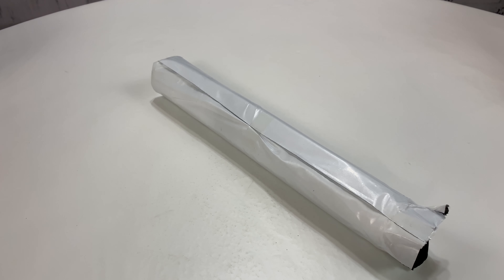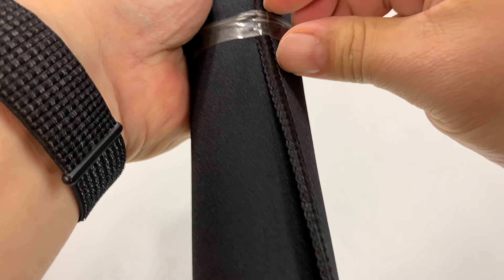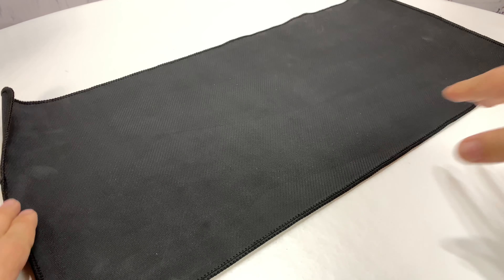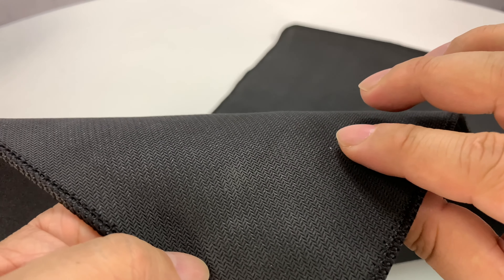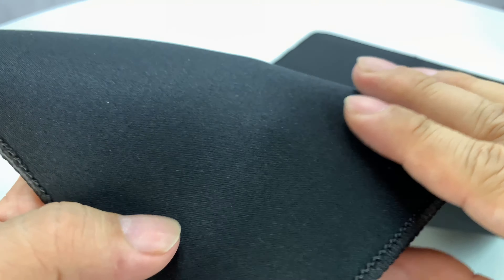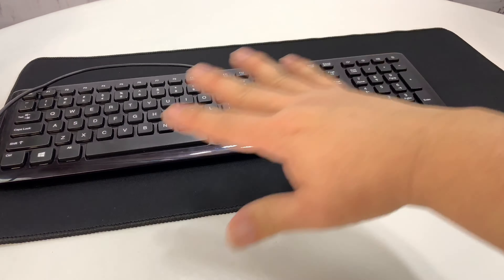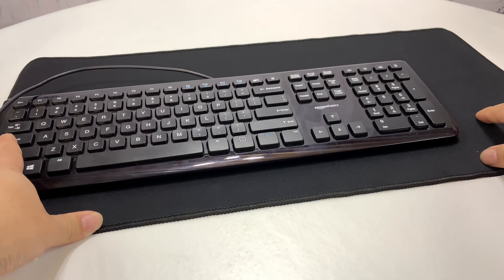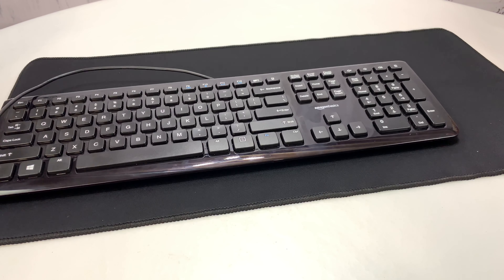Large Keyboard and Mouse Desk Pad by Stanaway Review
Stanaway Non-slip Wide Long Extended Gaming Large Mouse and Keyboard Pad, Stitched Edges for 2018 (Black)
by Stanaway

Large size design (60cm*30cm*0.2cm ) makes it provide larger area fits both for keyboard and mouse
Comfortable thickness, professional gaming keyboard mat provides the most comfortable gaming and working experience.
Durable Anti-fray rugged stitching surrounds mouse pad to increase durability.
Ultra-smooth surface make your exceptional tracking performance and aiming precision with optical and laser technology.
Stability is very good and Non-slip rubber material base that provides heavy grip preventing sliding or movement of mouse pad.

Color: Black

Description:

Edge covering design makes it serves much longer. Anti-skid rubber base effectively keep the mouse pad from sliding. Thick designed make sure evens out an uneven surface providing a flat surface for your keyboard. The Keyboards and Mouse Mat is special designed for optimum performance in gaming and professional work. The specifically designed non-slip rubber base which the heavy rubber bottom prevents your mouse mat from ever moving when using it. It provides players with both a smooth and consistent gliding surface ensuring greater accuracy and control with faster response. Made of a high-quality ultra-smooth antibacterial cloth material and finished with anti-fray rugged stitching surrounding the mouse pad prevents fraying or peeling of surface durability. Mouse Mat is the larger professional gaming mouse pad in home/office/Internet bar which it can support a full-size keyboard and give you tons of movement space for your mouse.

2
【Ultra-smooth Surface】
Dimensions: 23.6 in X 11.8 in X 0.08 in
Weight: 11.6 oz
Package Include: 1 Pcs * Extended Large Ultra Thick Mouse Mat
Designed with superfine fiber braided material, the smooth surface allows more accurate mouse movement. Optimized for fast movement while maintaining excellent speed and control during your work or game.
 3
【 Water-Resistant Surface, Anti-slip Rubber Base 】
Waterproof coating prevents damage from spilled drinks or other accidents. Heavy duty rubber base prevents it from sliding around on the desk while using it.
Effectively prevent accidental damage from spilled liquid. When liquid splashes on the pad, it will form into water drops and slide down. It’s easy to clean and will not delay your work or game. Expedition Money LLC